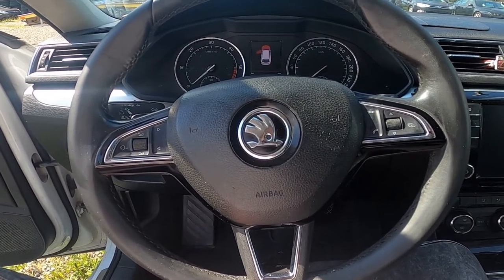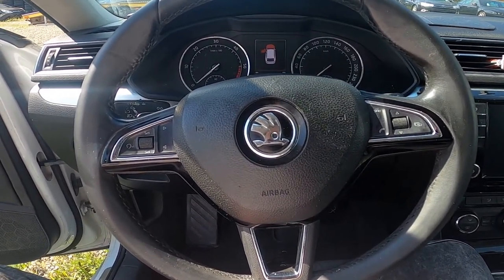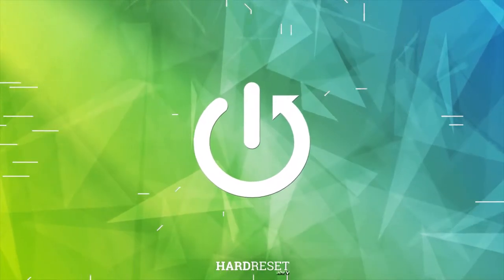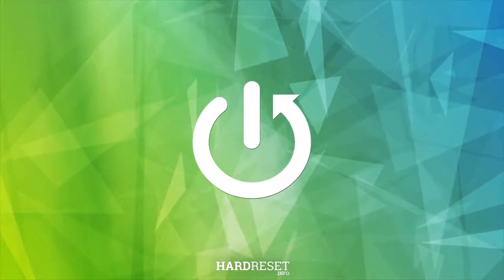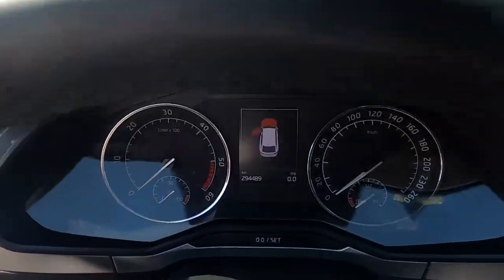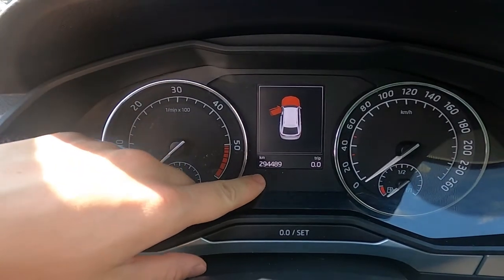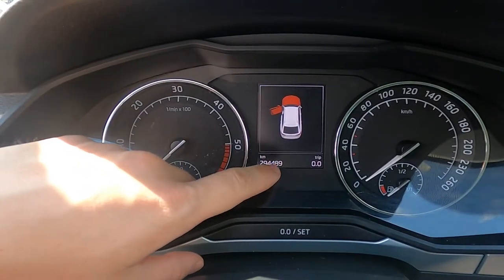How to Find Odometer on Speedometer Display in Skoda Superb III ( 2015 – Now ) | Find Mileage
Find out more info about Skoda Superb III ( 2015 – Now ) :
Would You like to know how to find the Mileage of Your Skoda Superb III? Thanks to Odometer You'll be able to check how many kilometers at all Your car has made. Follow the video above to learn how to better manage Your Skoda Superb III!

How to Find Odometer? How to Find Mileage? How to Check Mileage?

Years of Production:

2015 - now

Series:

Kombi Facelifting (2019 - Now)
Liftback Facelifting (2019 - Now)
Kombi Plug-In Hybrid (2019 - Now)
Liftback Plug-In Hybrid (2019 - Now)
Scout (2019 - Now)